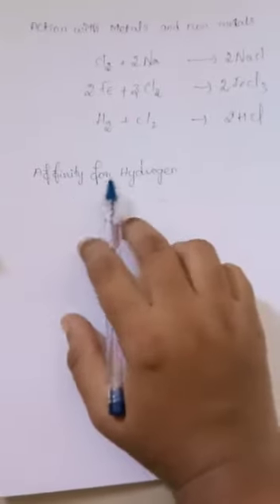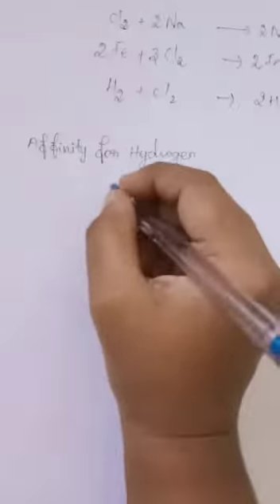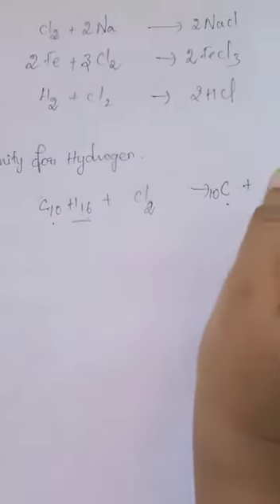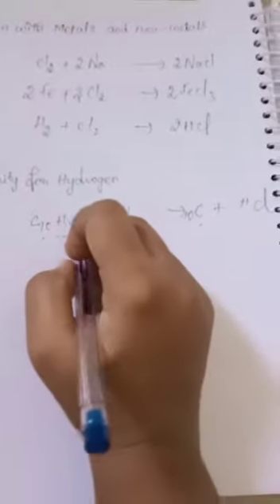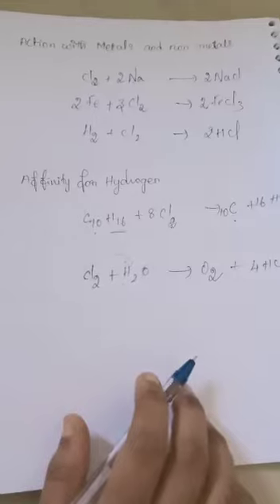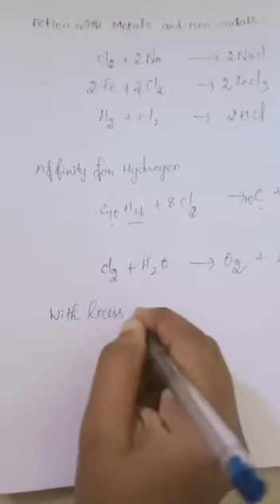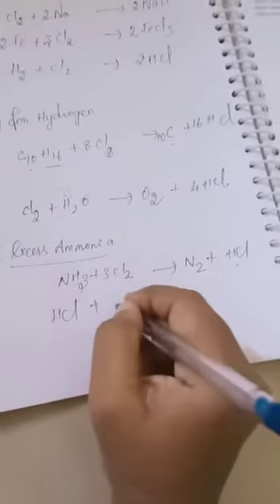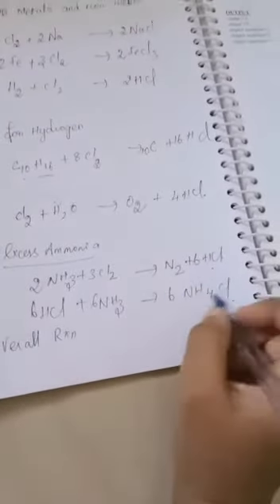Class 12 Chemistry/p-block elements/chemical properties of chlorine/Part-2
topic:chemical properties of chlorine
unit P block element
students  practice the reactions in your note
if any doubt ask in the comments section